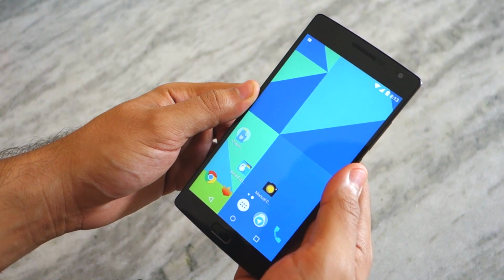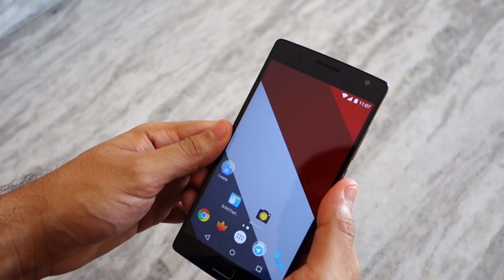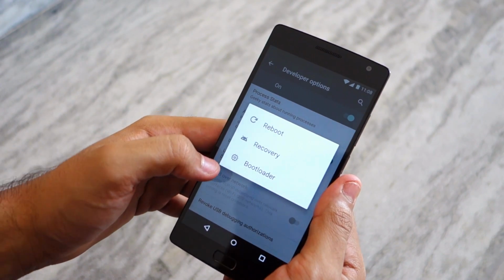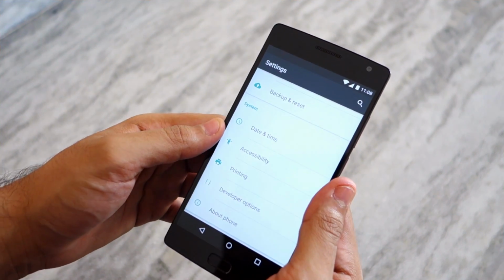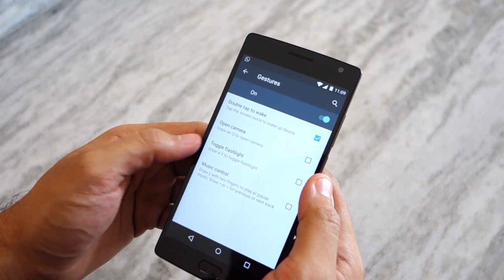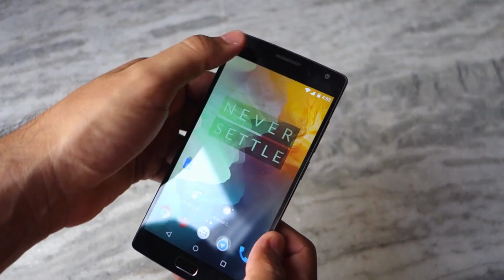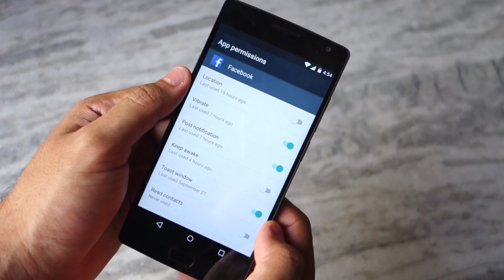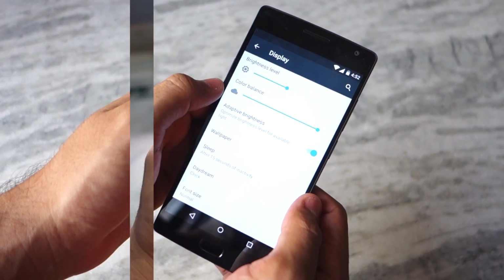OnePlus 2 tips and tricks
Own the 2016 flagship killer -- the OnePlus 2? Then check out some of our top tips and tricks for the handset.